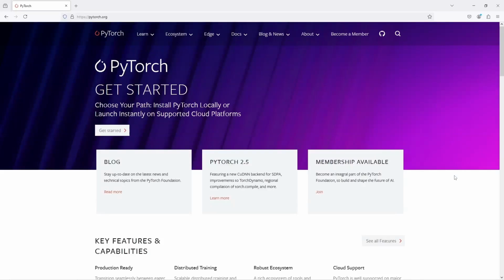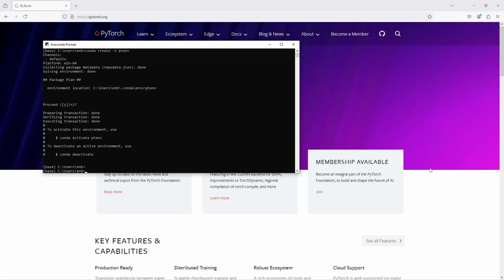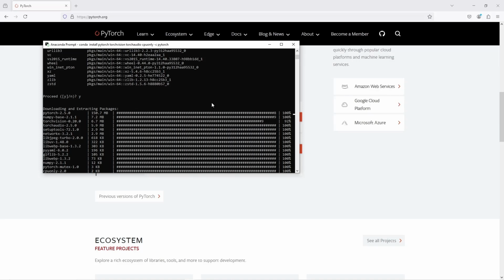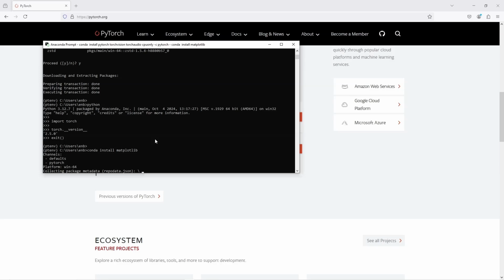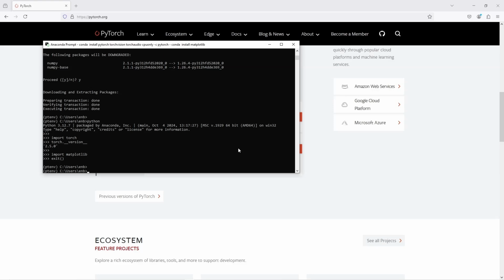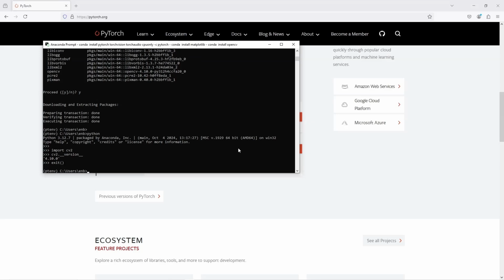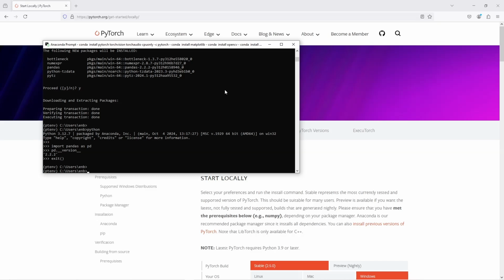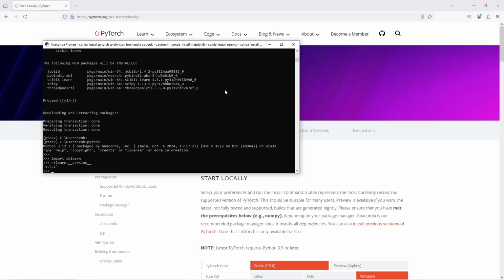Install Pytorch on Windows